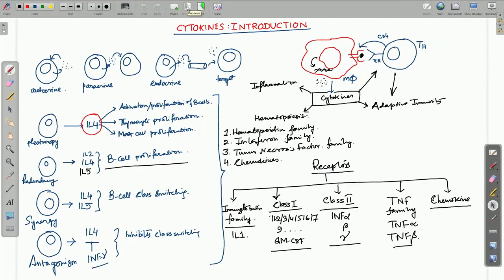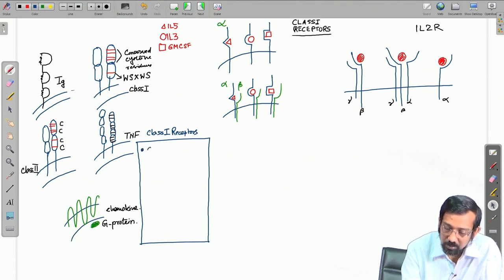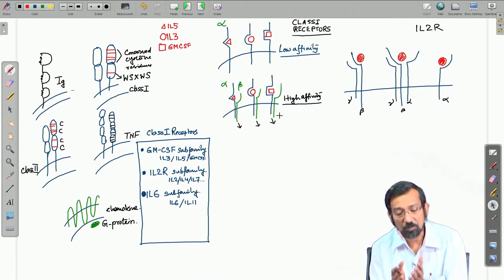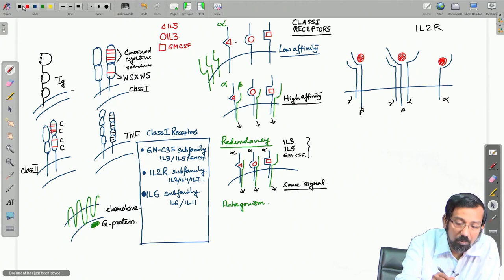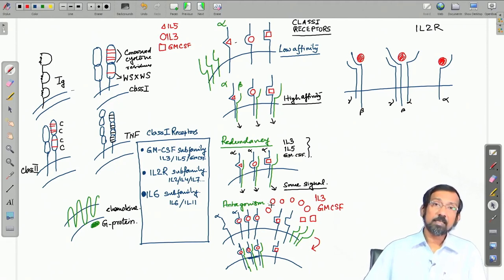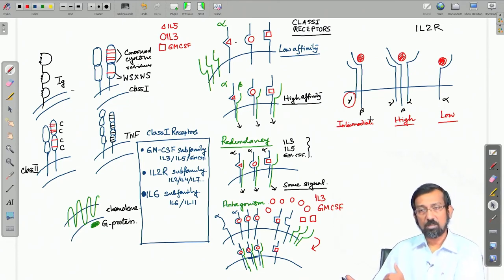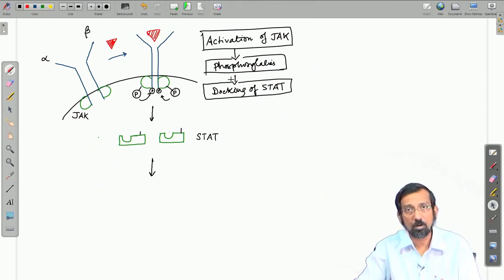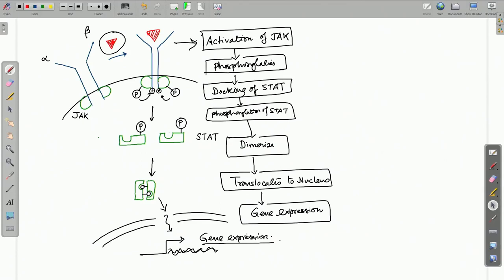Cytokines : Introduction (Contd.)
Course Name: Immunology
Subject: Biomedical and Engineering
Target User: UG/PG